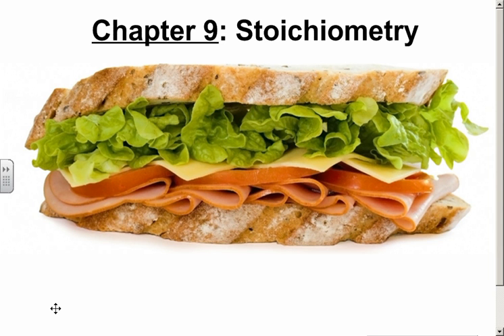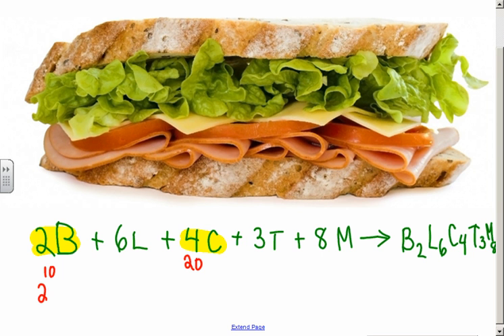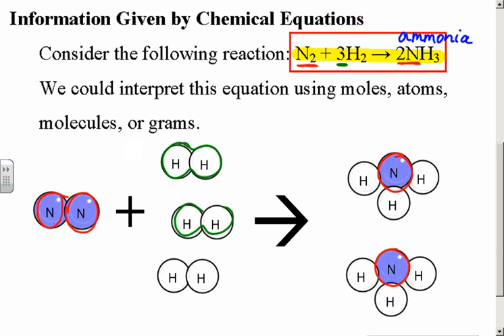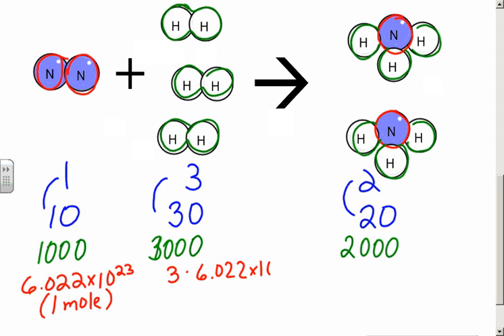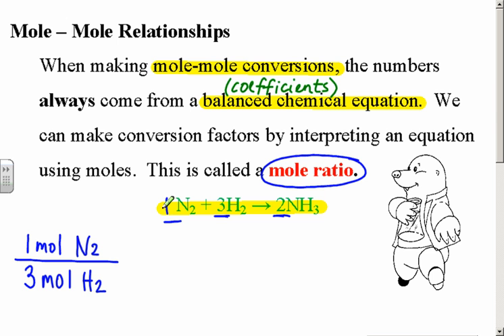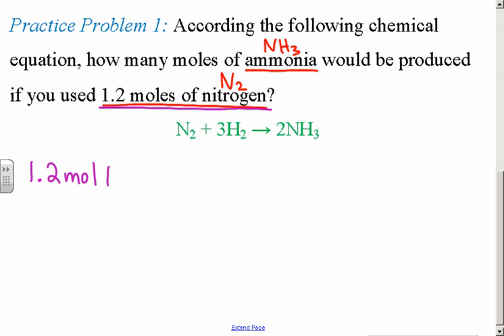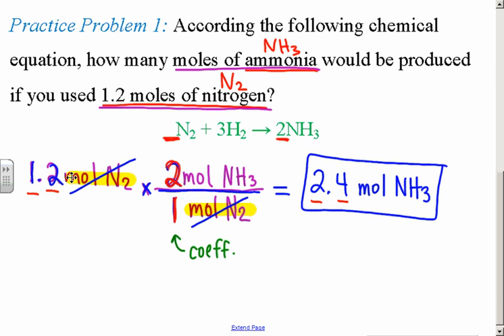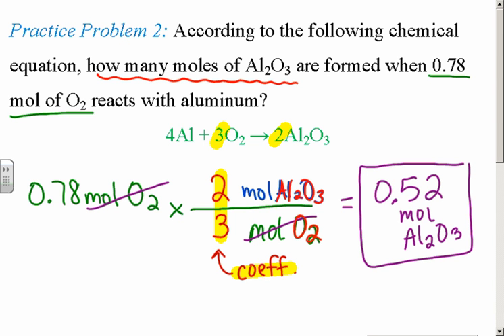SPHS Video Part 1 Mole Ratios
Using mol ratios to solve problems